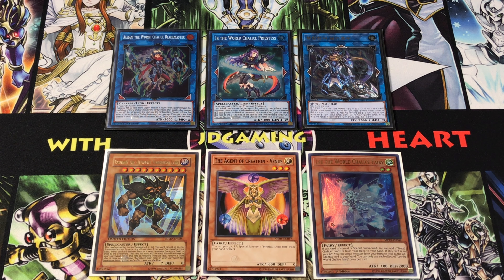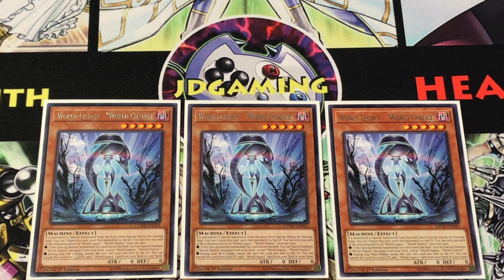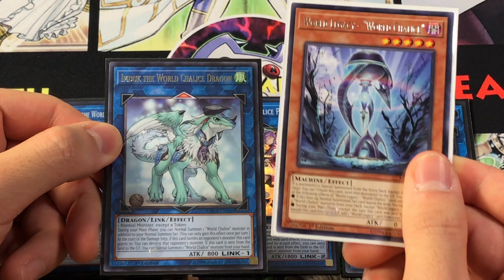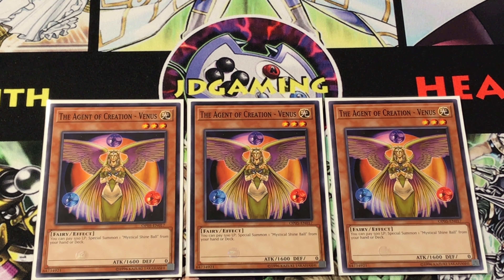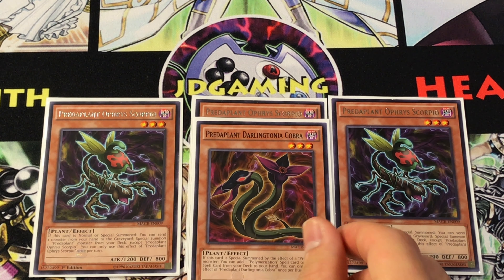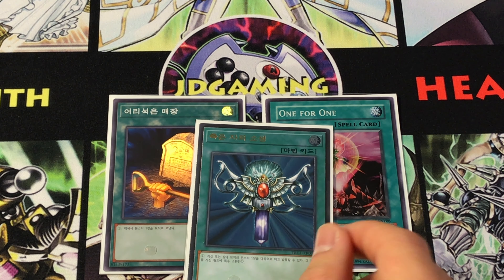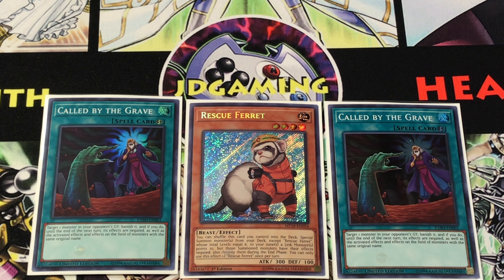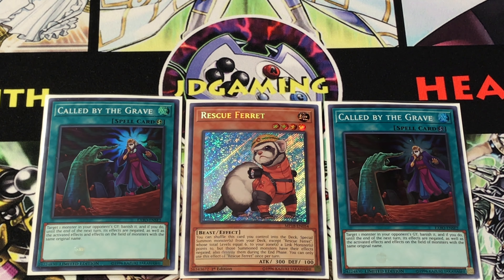Let's Build - World Chalice | Yu-Gi-Oh! World Chalice Deck Profile 2019 Post Savage Strike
JDGaming is back with his build of World Chalice!
I've been playing around with this theme in the background for a few months now, and I gotta say I'm impressed by its potential. It definitely has the steam to make hyperlink plays that felt very reminiscent of going fast in the 5D's Synchro Era. If you want a fast-paced budget deck, this one's for you!
𝕿𝖆𝖇𝖑𝖊 𝖔𝖋 𝕮𝖔𝖓𝖙𝖊𝖓𝖙𝖘
1:31 - Beckoned by the World Chalice (Deck Core)
12:25 - Heaven & Hell (Venus & Exodius)
16:03 - Pesky Predaplants (Borreload Savage Dragon)
23:54 - Your Worst Knightmare (Finishing the Extra Deck)
28:01 - 𝗔-𝗭 𝗣𝗿𝗼𝗳𝗶𝗹𝗲